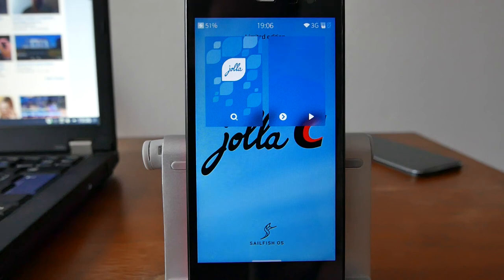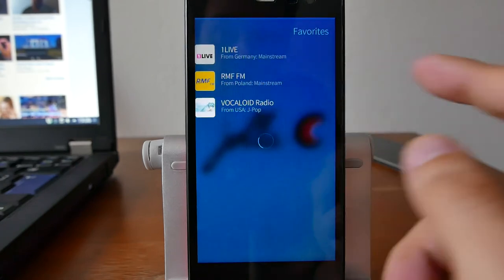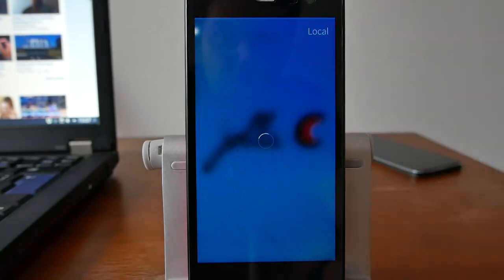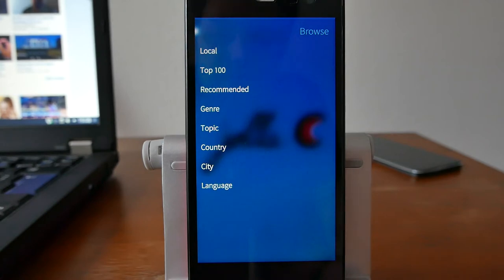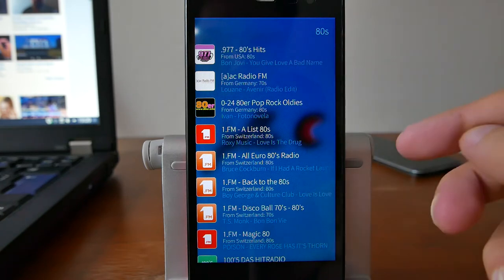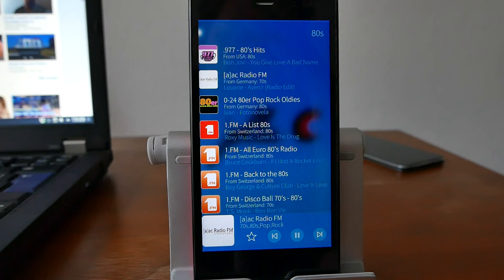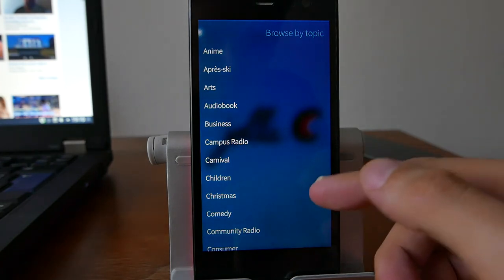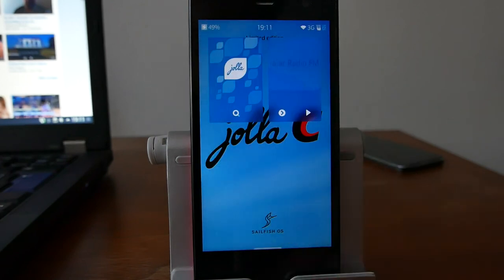SailfishOS App Podcast: Listen to radio with Received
In this podcast I show you the app called Received which allows listening to radio stations from around the world